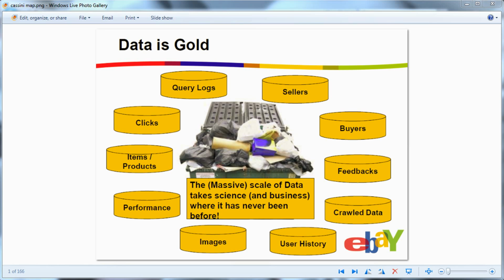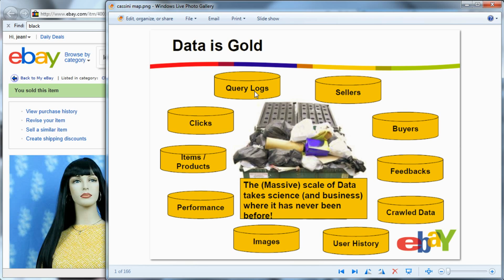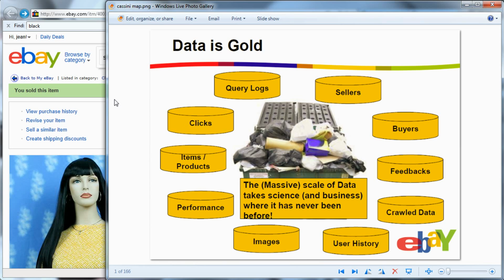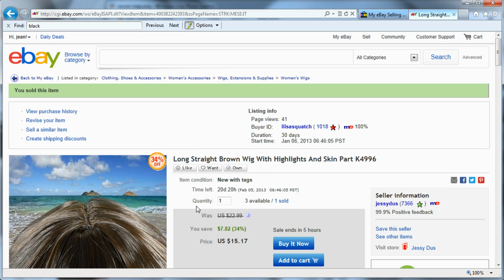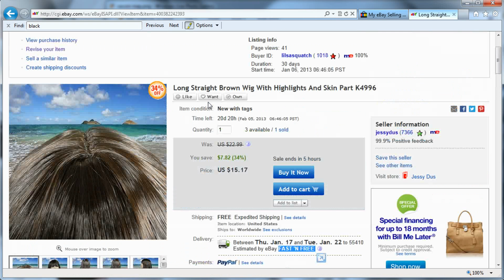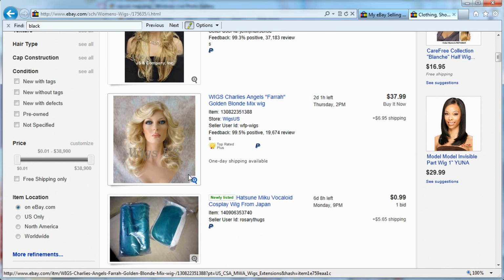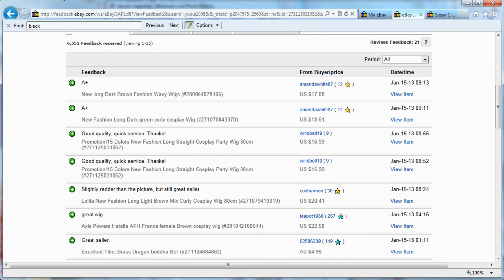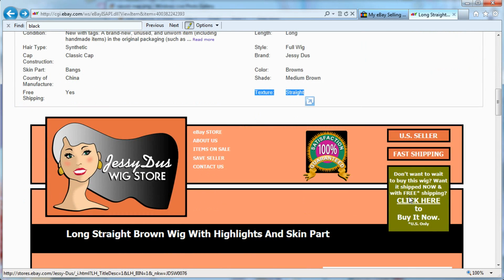ebay cassini data map. How Cassini collects data.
In this video we try to help you understand what data Cassini collects from you and how to use it to better your listings.
Cassini does not really collects data, it is ebat and then cassini uses that data but I am making it simple here.